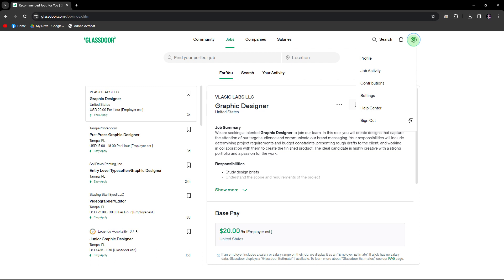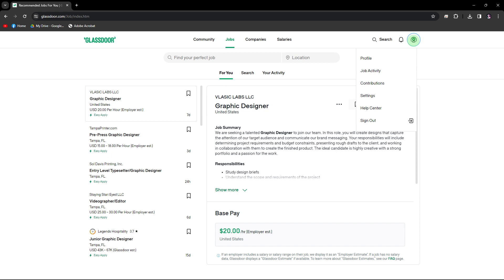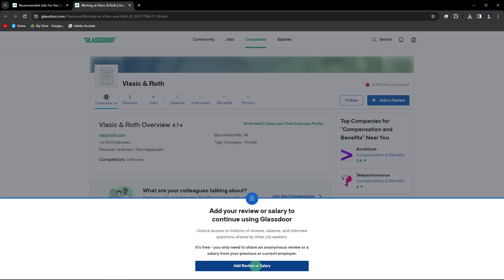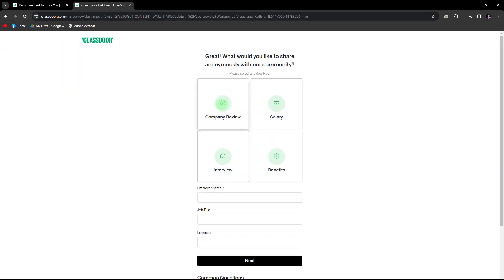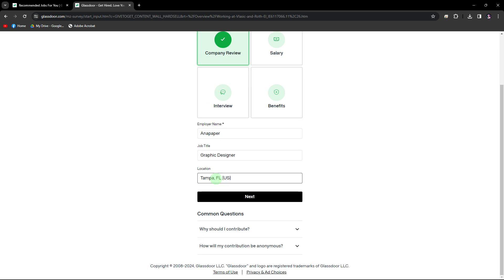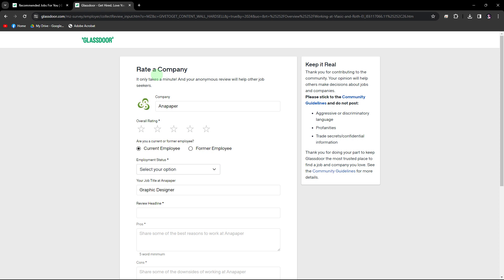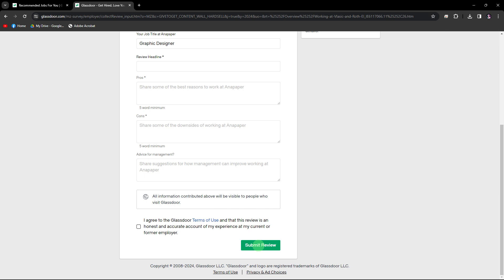How To Add Reviews On Glassdoor (Quick & Easy)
This video will show you how to add reviews on Glassdoor. You can follow along as I explain the steps to write and post reviews about companies on the Glassdoor website or app.